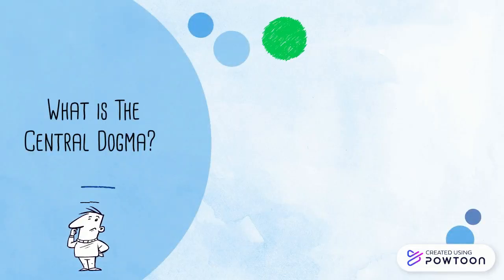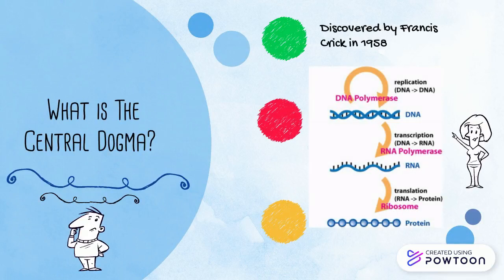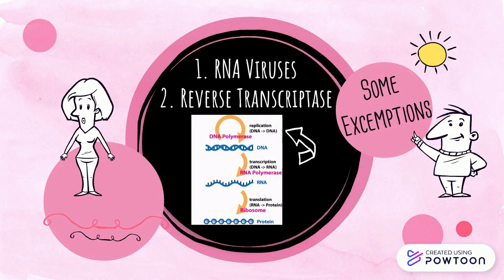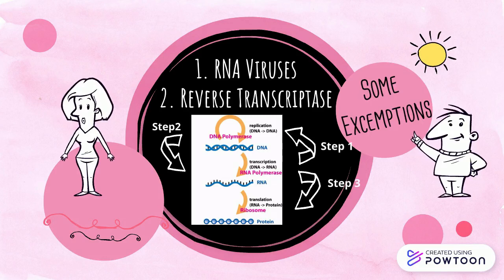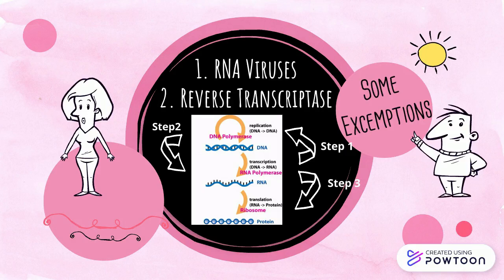How do virus connect to the central dogma?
Made at Ursinus College in Bio-425W